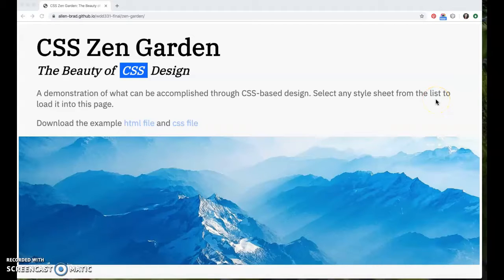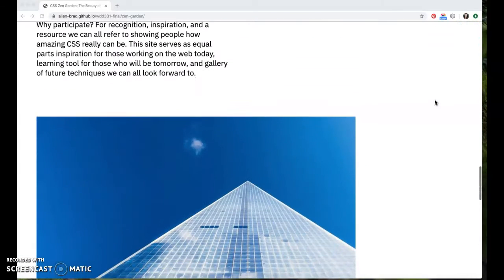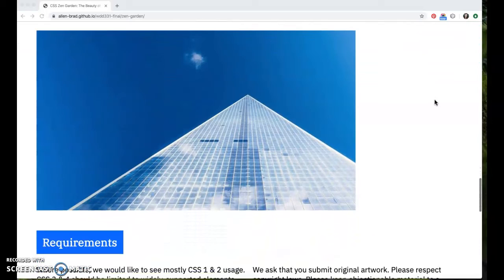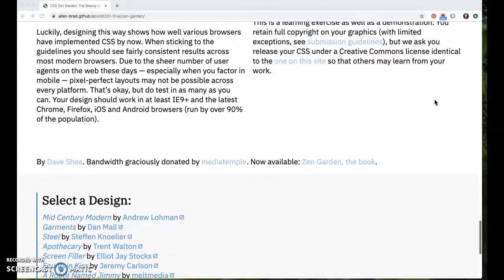CSS Zen Garden: Advanced CSS Group 7 Project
A presentation of our team's take on CSS Zen Garden. This open challenge invites designers and developers to use CSS in creating a uniquely designed website- without changing any HTML. This project was completed for Advanced CSS through BYU-Idaho.